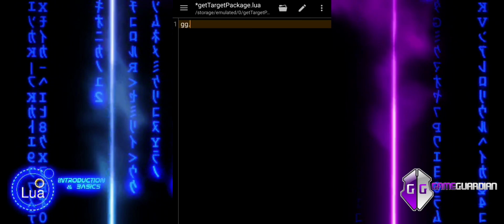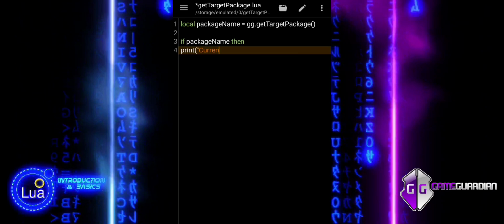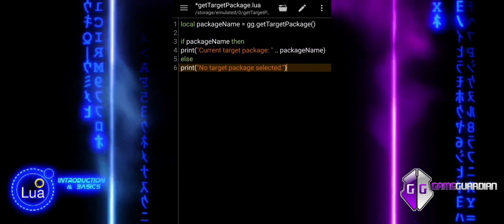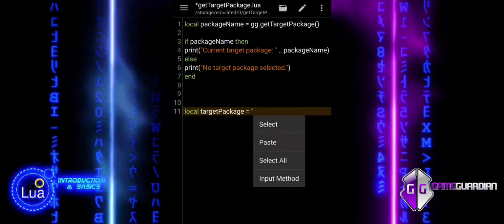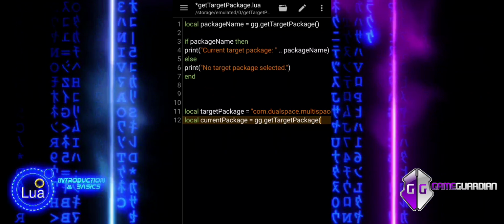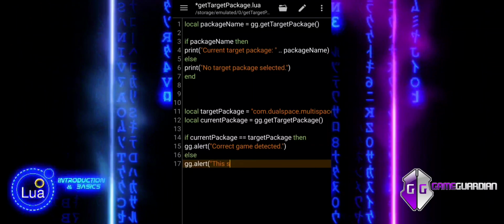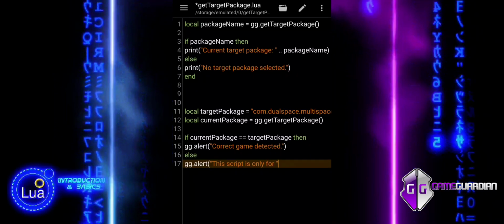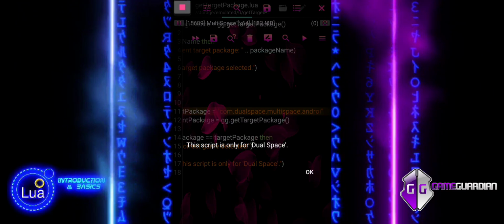#27 GameGuardian Scripting Tutorial: getTargetPackage — Identify Target App Instantly